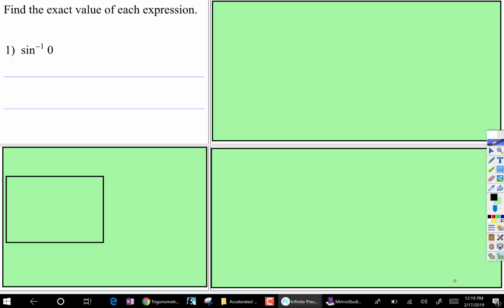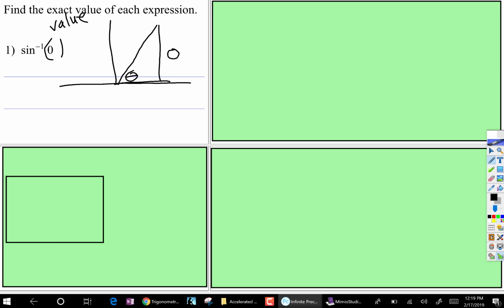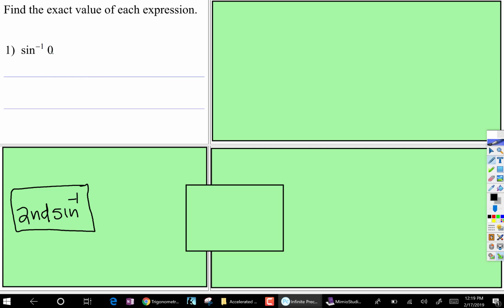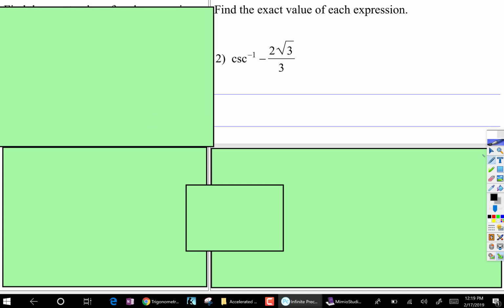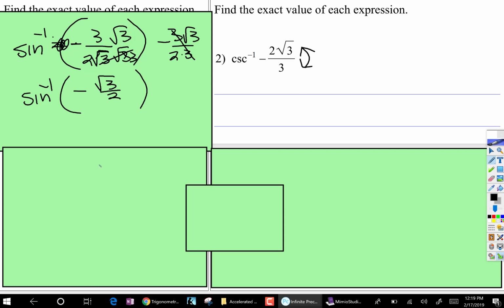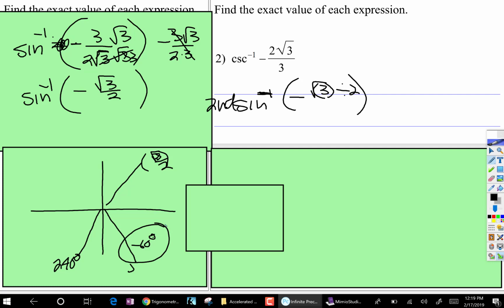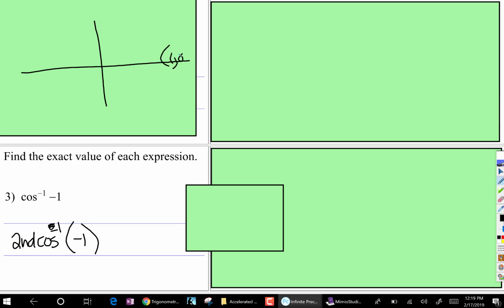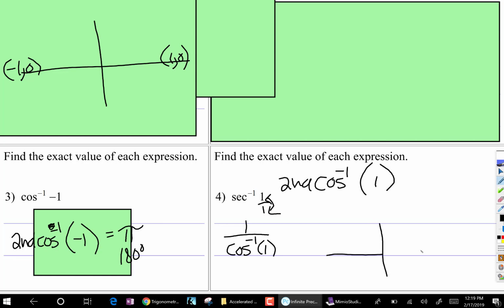Inverse Trig Functions: Find the Exact Value of Trig^-1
This video shows how to find the theta of an Inverse Trig Function using the Unit Circle and using a calculator.